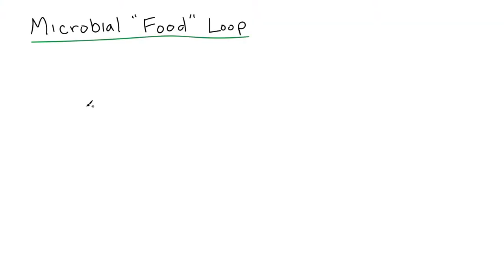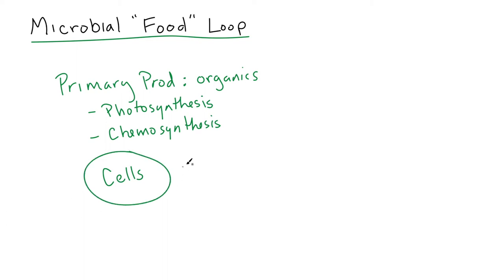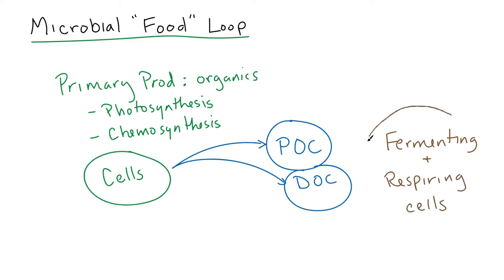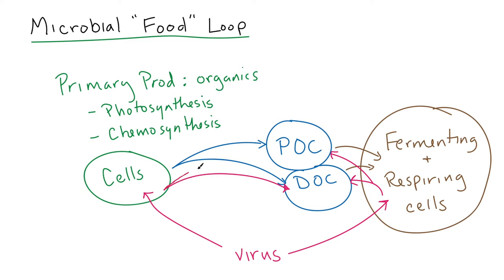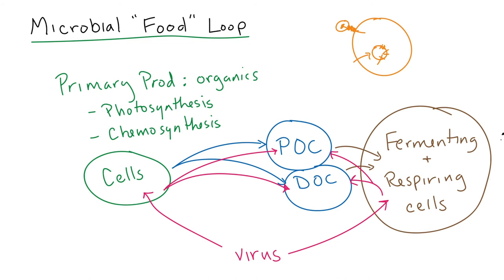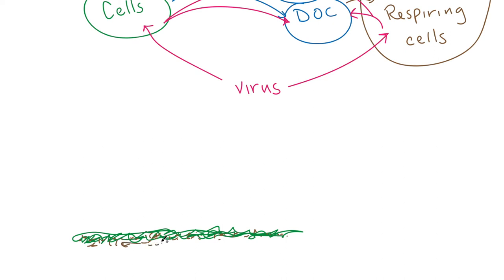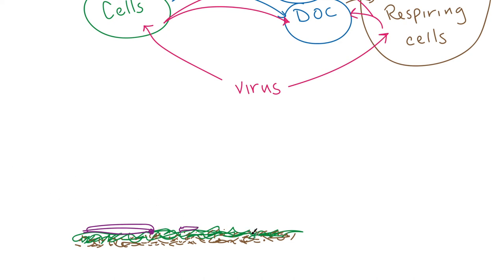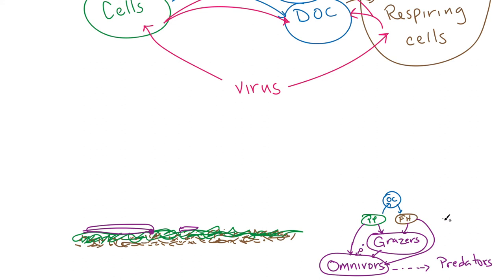Microbial "Food" Loop (geobiology)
Food webs are a key aspect of ecosystems. However, for entirely microscopic ecosystems, especially those without animals, most biomass and nutrients are passed through particulate and dissolved inorganic carbon pools. In this video, I talk about microbial food webs and the changes when the first grazers evolved.